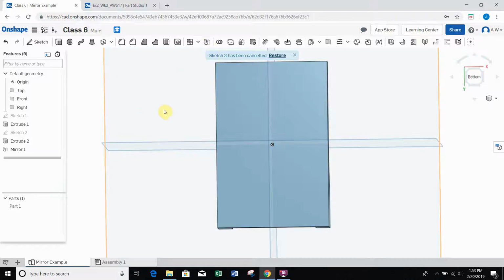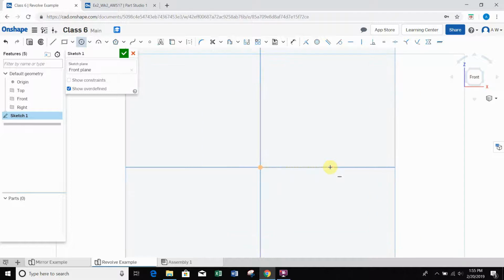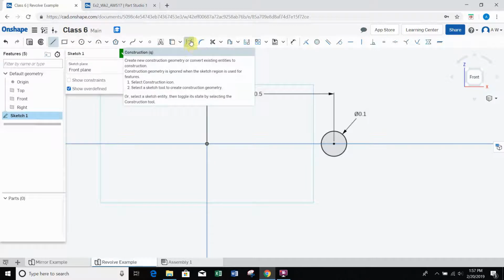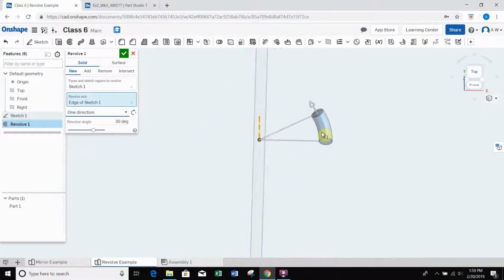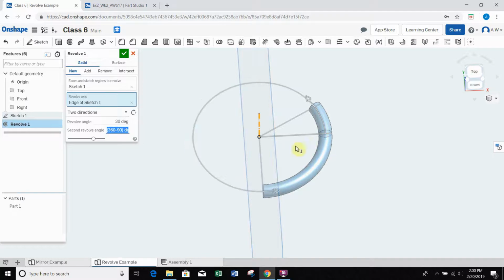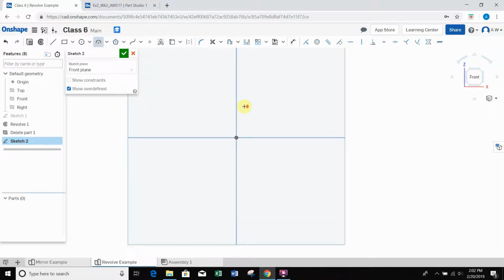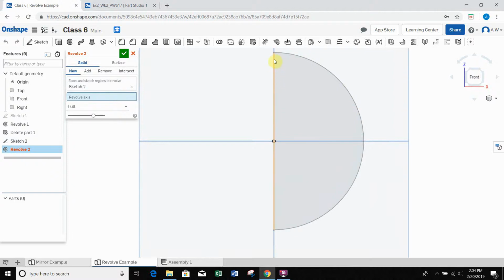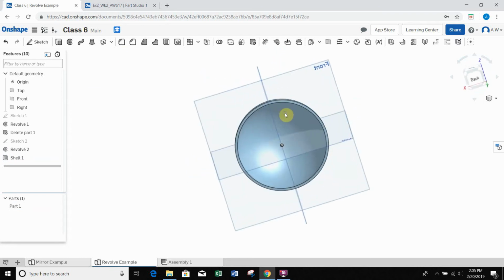WEST Class: Onshape Revolve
Brief tutorial on using the revolve tool in Onshape